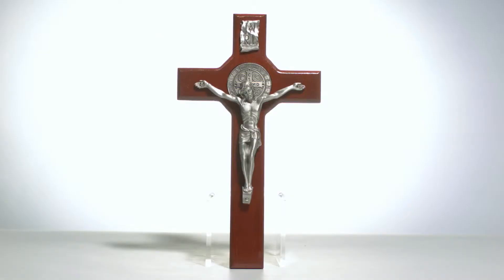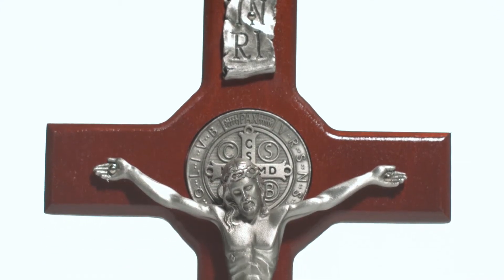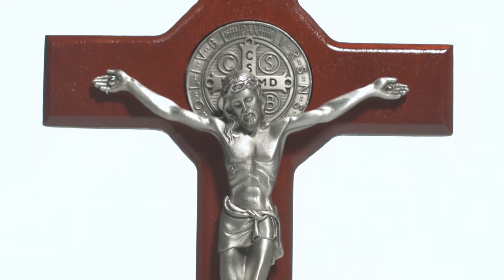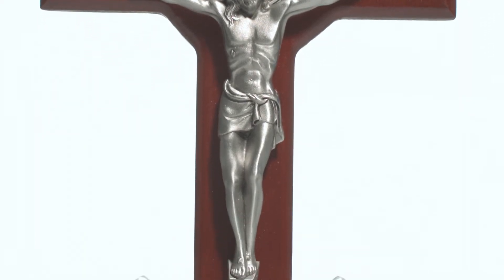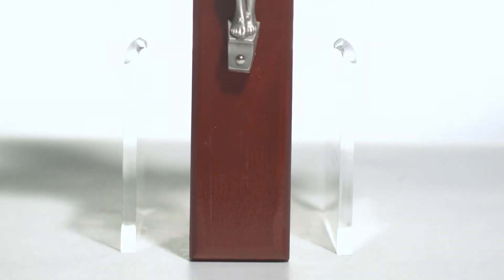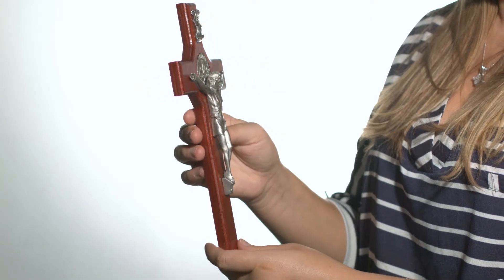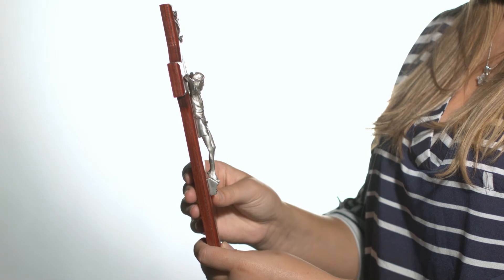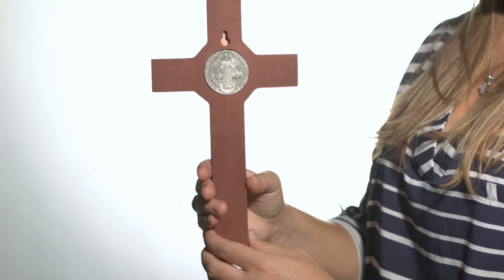St. Benedict Stained Cherry Crucifix | The Catholic Company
Find this St. Benedict Stained Cherry Crucifix - 10.5 inch at The Catholic Company

This handsome cherry colored wall crucifix features a St. Benedict medal in the center, one of the most indulgenced medals of the Catholic Church. The St. Benedict medal affords special spiritual protection with it's exorcism formula. A great choice for any gift occasion. Ideal for home, parish, or office.